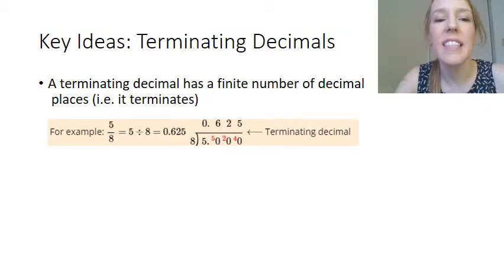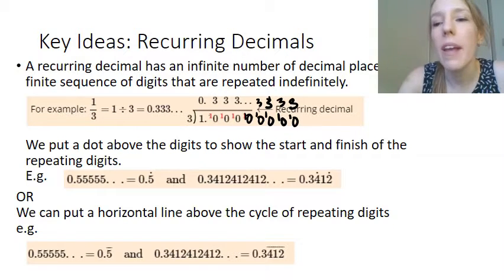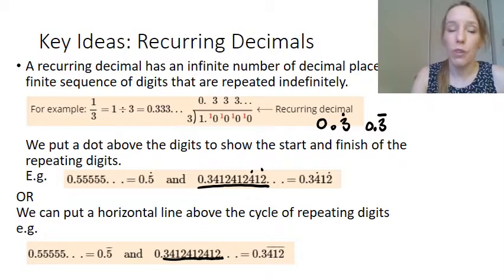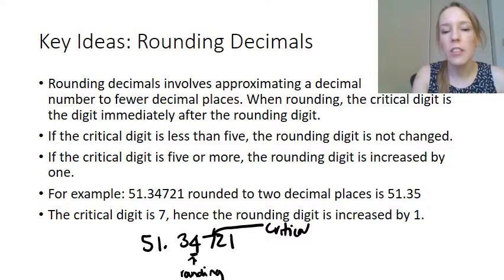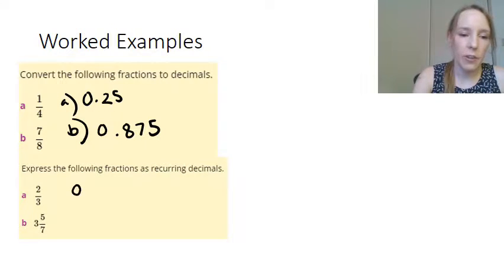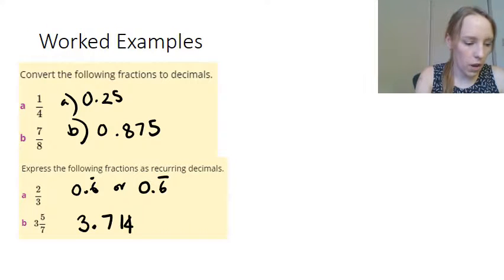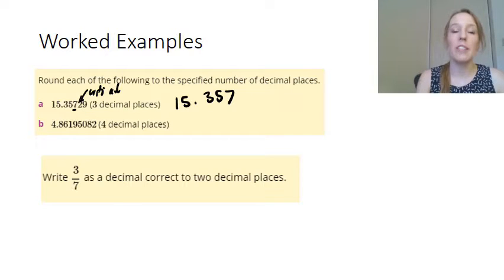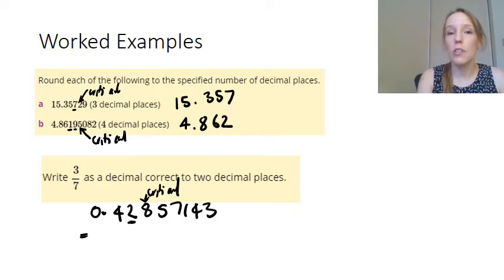Terminating, recurring and rounding decimals